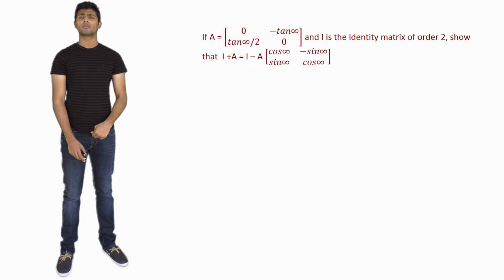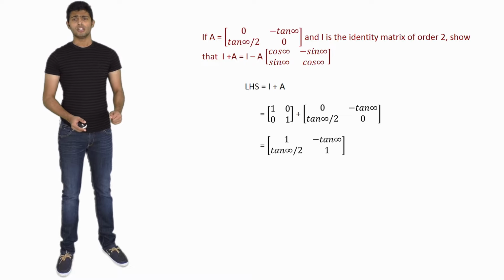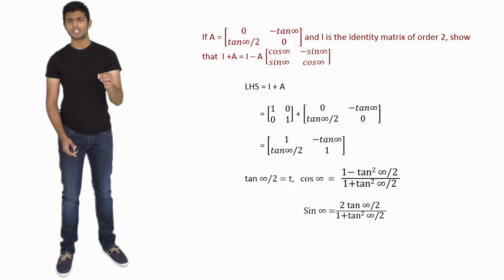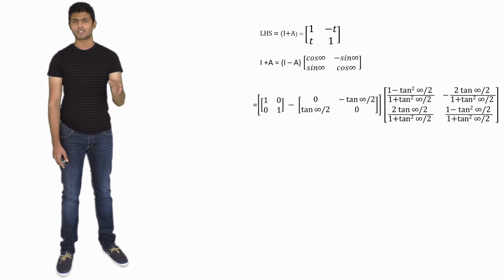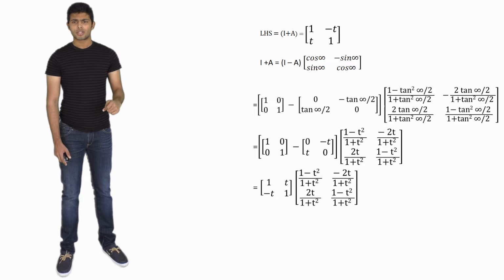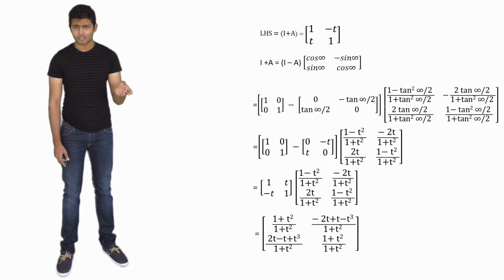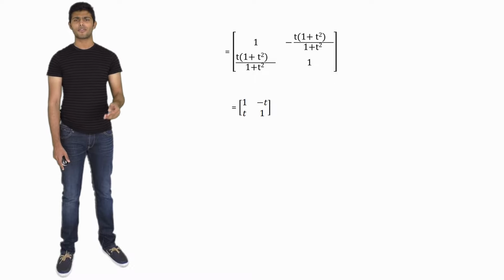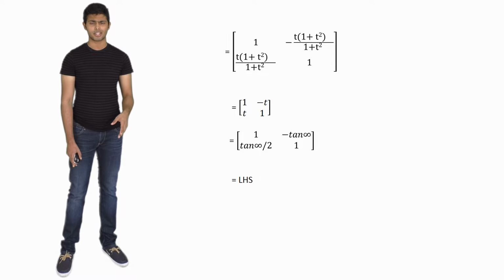Matrix Exercise 3.2 Problem 18